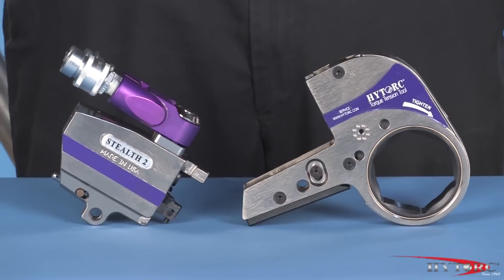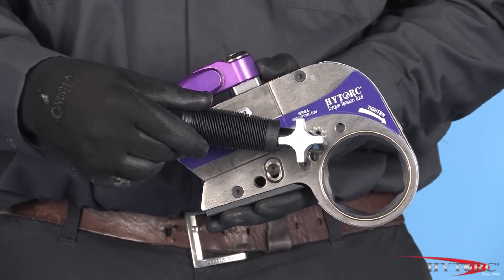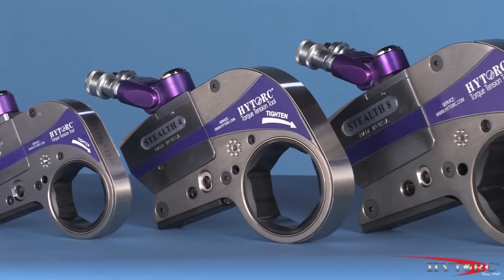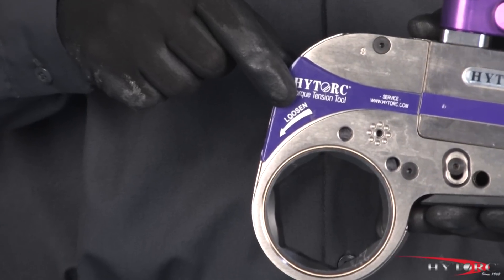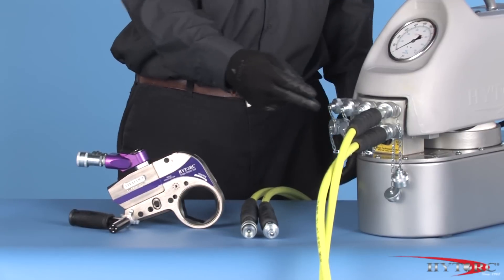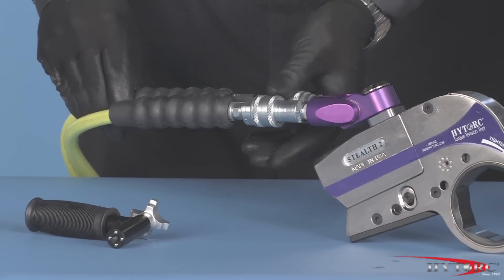HYTORC Stealth™ - Limited Clearance Hydraulic Torque Wrench Operation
A step by step "How To" instructional video showing the HYTORC Stealth™ limited clearance torque wrench.

The HYTORC Stealth™ is the world's fastest limited clearance 2-speed torque/tension machine. The STEALTH is equipped with a Dual Piston System which provides tremendous bolting speeds and also allows the hex link and the tool to remain the same uniform thickness. This slim, ergonomic design of the STEALTH is patented and allows access to the most confined spaces where other tooling simply will not fit.